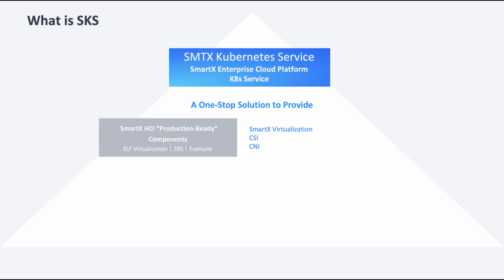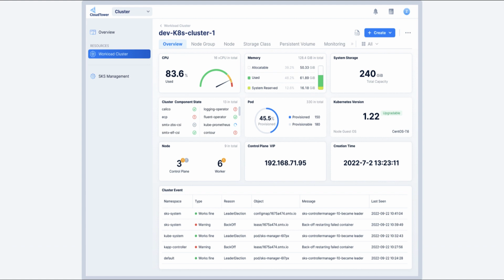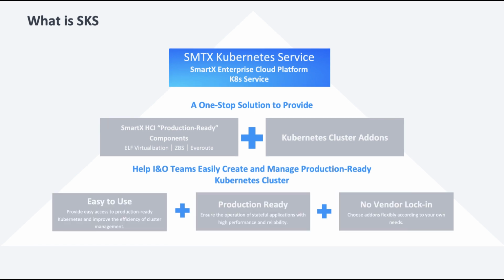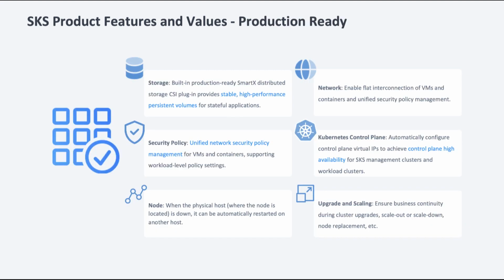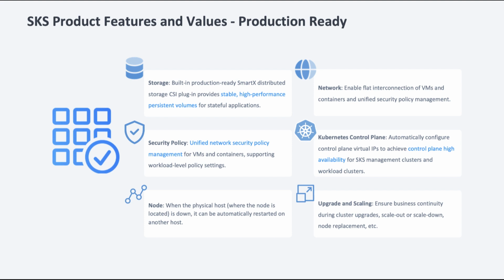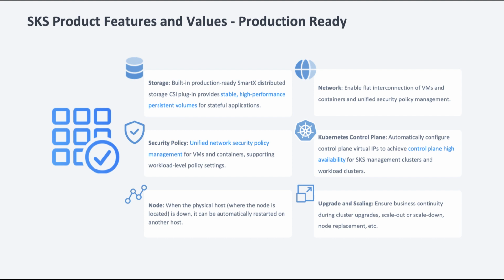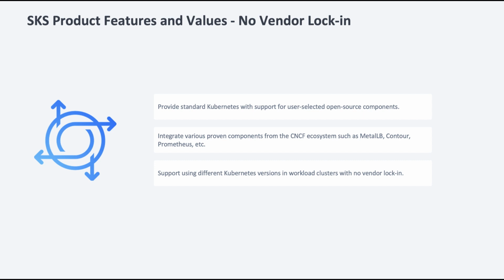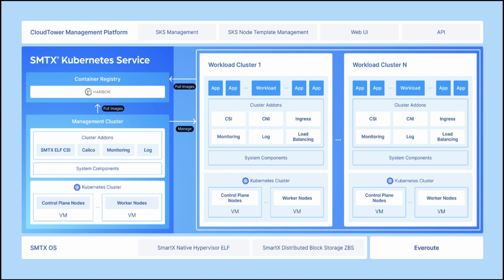SMTX Kubernetes Service 1.0 Introduction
SmartX releases SKS 1.0, to help I&O teams easily deploy and manage production-ready Kubernetes clusters. This new product preloads commonly-used Kubernetes addons and integrates industry-leading SmartX hyper-converged product components (including virtualization, distributed storage, networking and security, etc.), to build a complete enterprise cloud infrastructure that can support both virtualized and containerized applications.